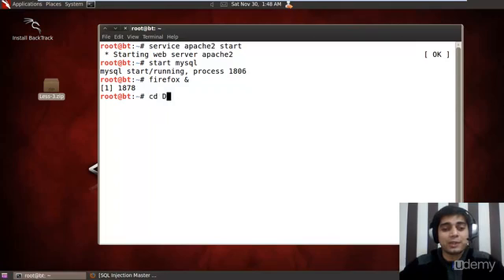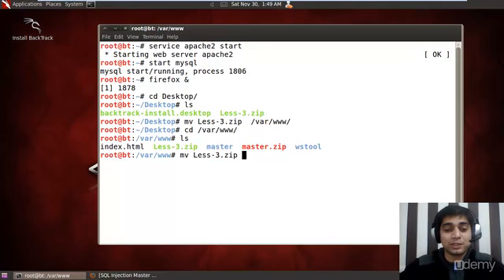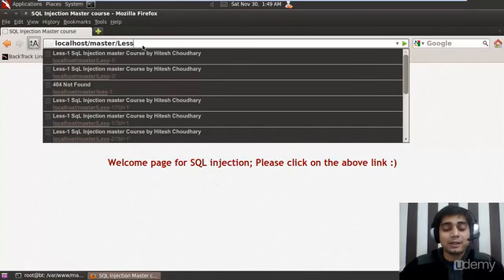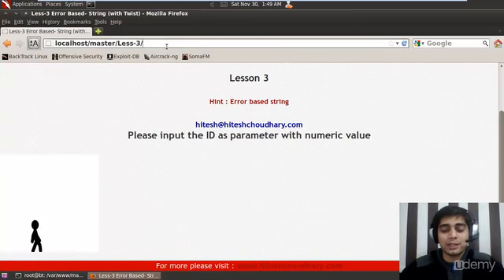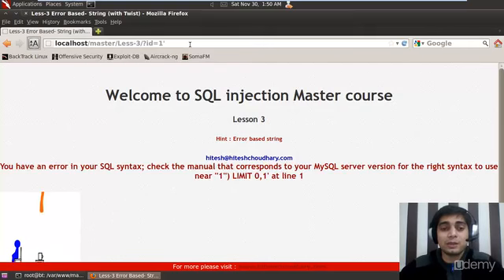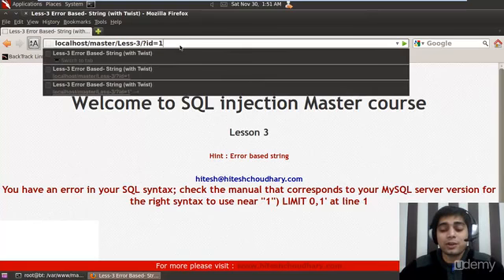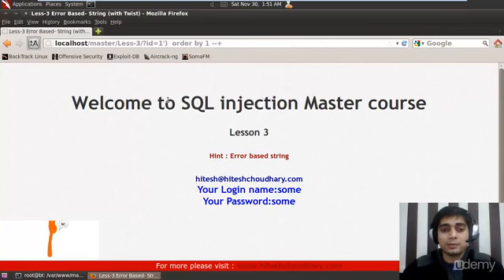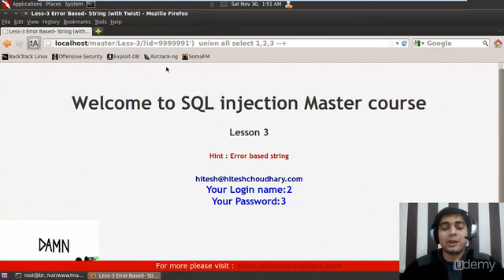Lecture 14 Injection challenge solution 3